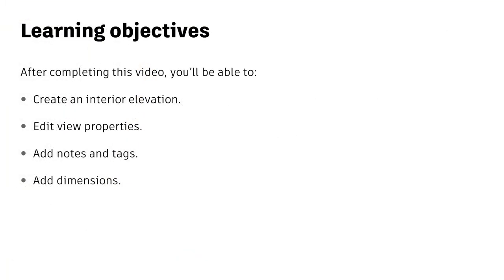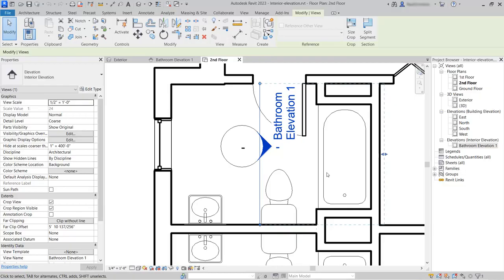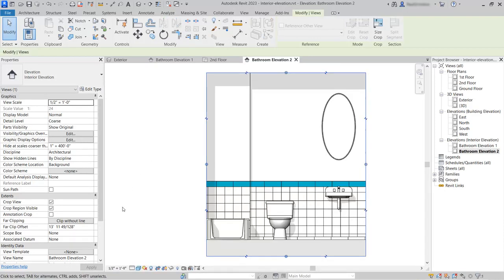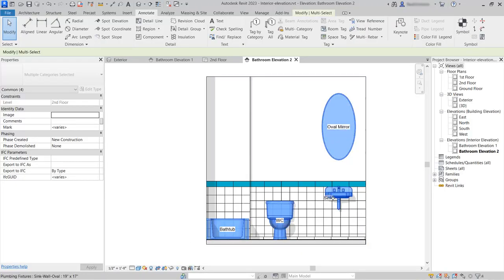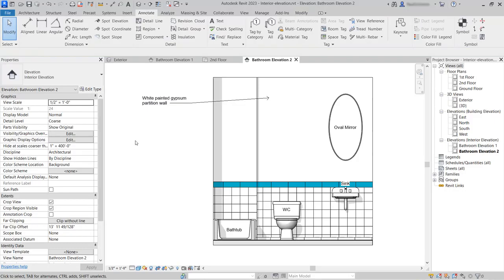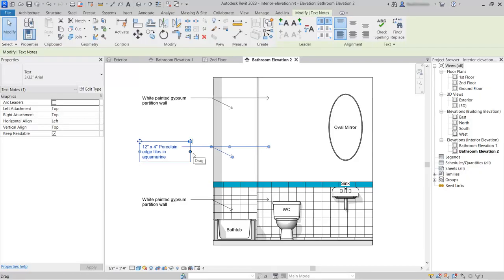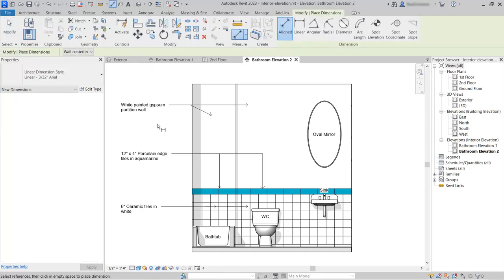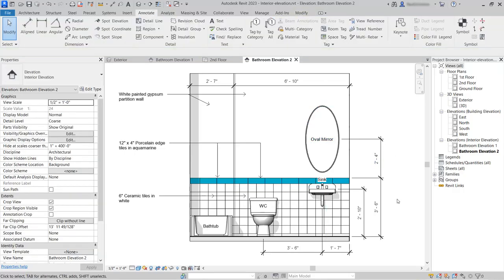2.4 Create an interior elevation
Learning objectives
After completing this video, you'll be able to :)
1) Create an interior elevation.
2) Edit view properties.
3) Add notes and tags.
4) Add dimensions.